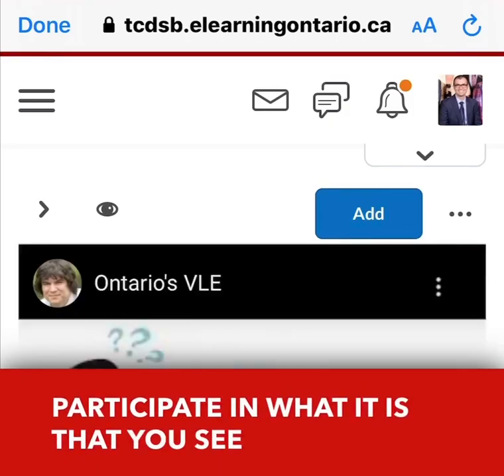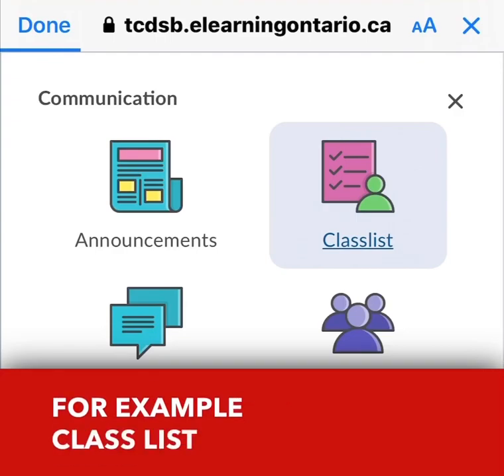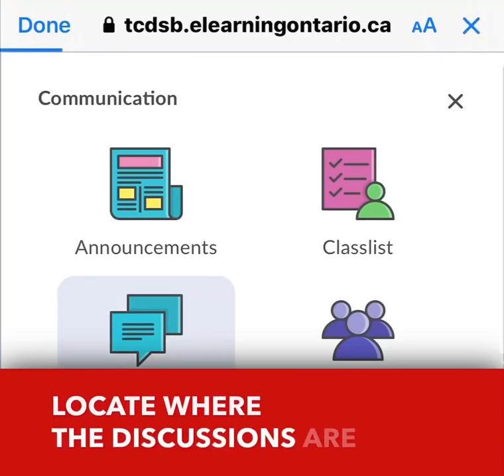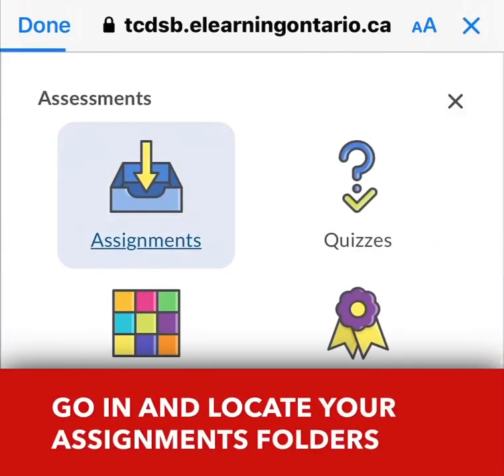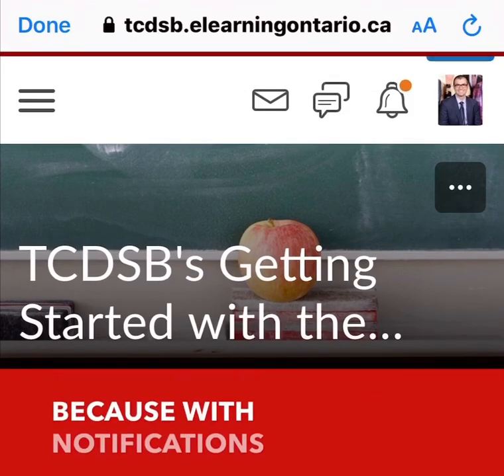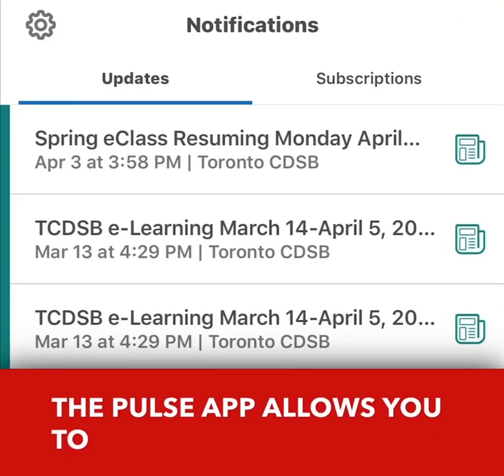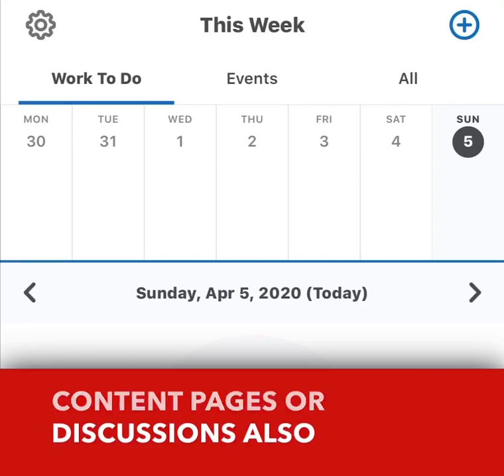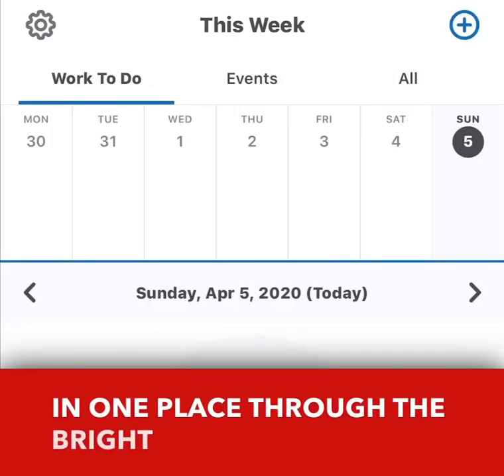How to use the Brightspace Pulse App by D2L to access the TCDSB Virtual Learning Environment